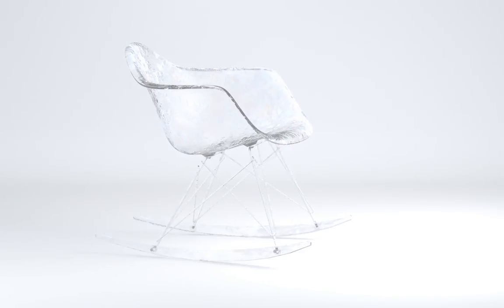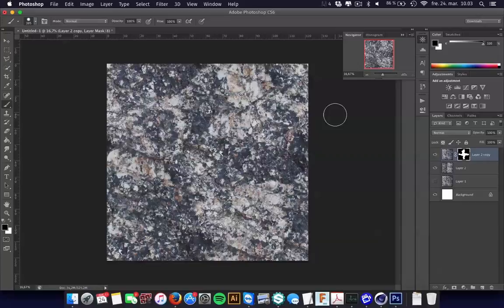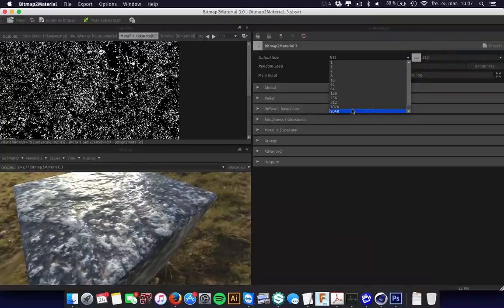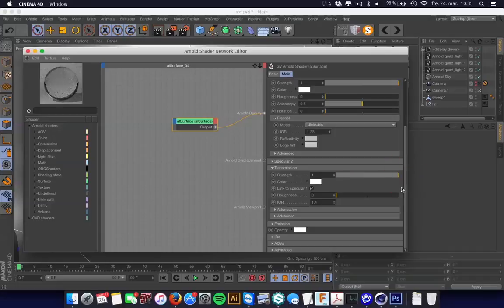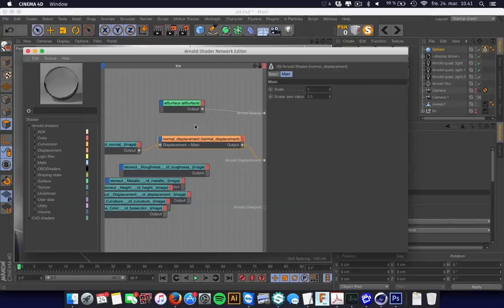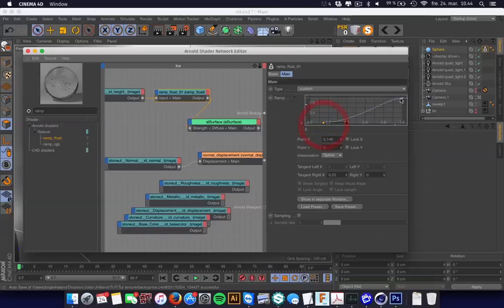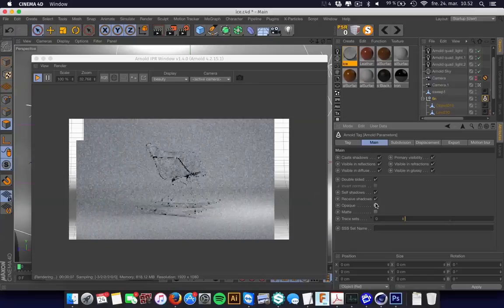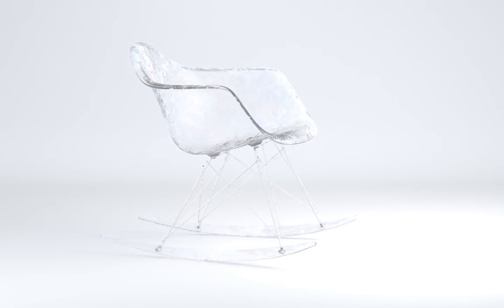Arnold Ice Material Tutorial - Using Cinema 4d, Arnold Render, B2M & Photoshop - Texture02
In this tutorial I show how to create an ice material for Arnold Render. In photoshop I make the material base based on a picture. It's made square and seamless for ease of use. Then processed in Bitmap2Material to create different texture maps. Then mixed together in Arnold Render.

This is a little more advanced then the first material tutorial, and hope you like it.

f you have a material suggestion, write it in the comments :)